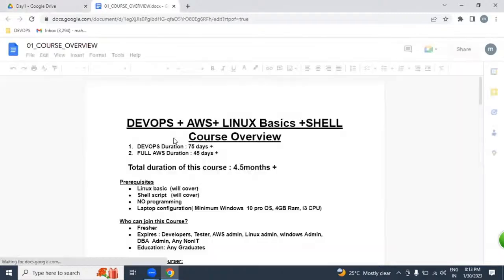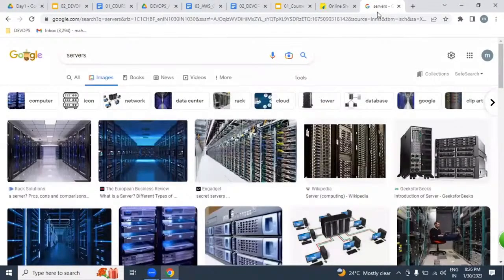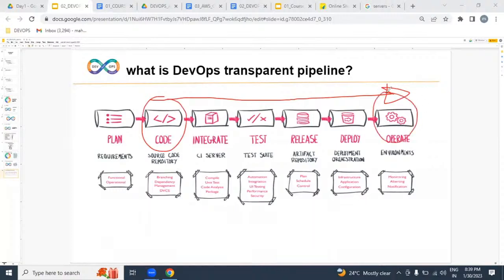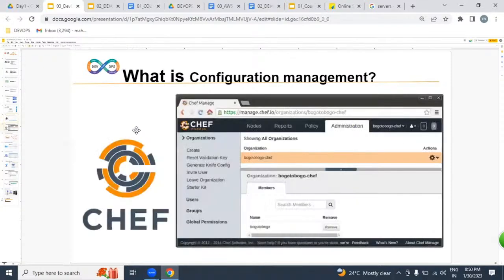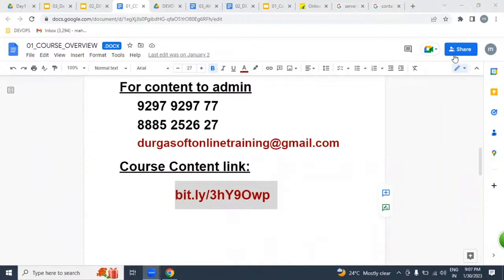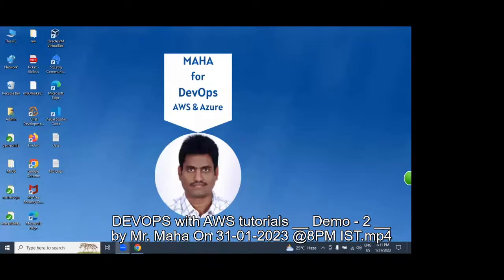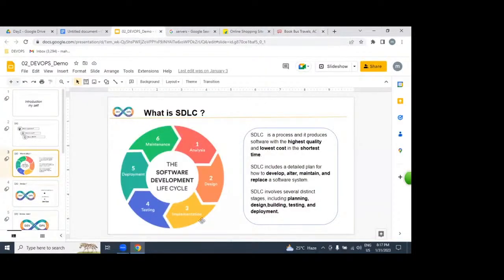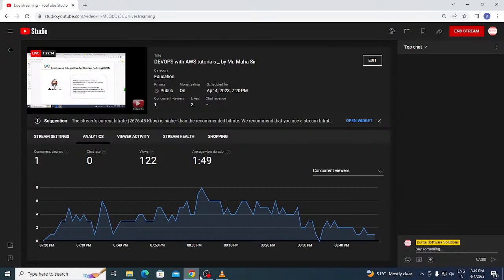DEVOPS with AWS tutorials _ by Mr. Maha Sir